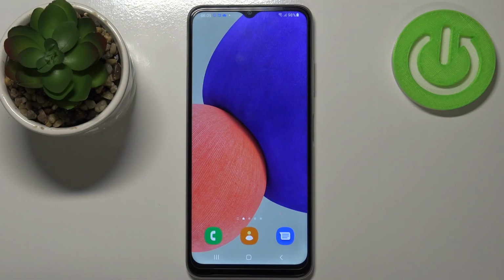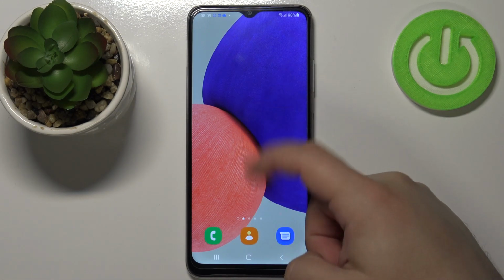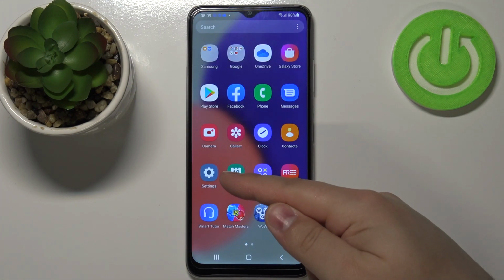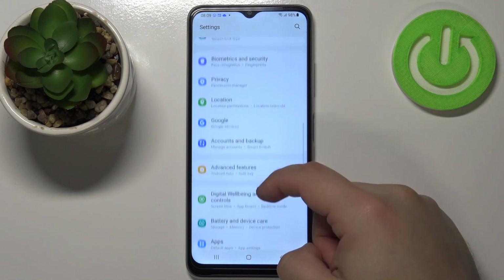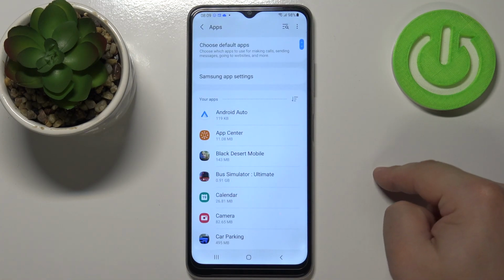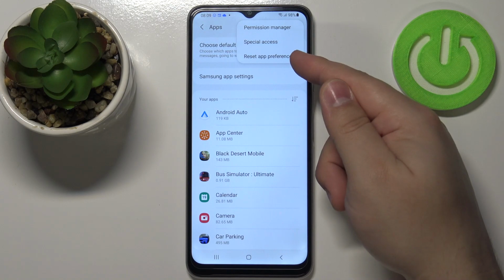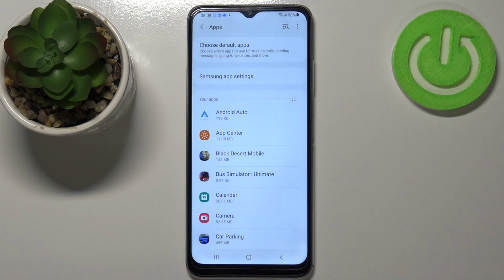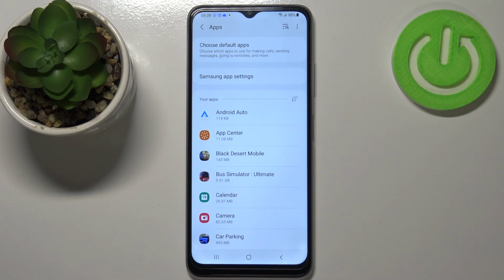How to Reset App Preferences in SAMSUNG Galaxy F22 – Restore App Defaults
Read more info about SAMSUNG Galaxy F22:
Interested in how to restore app defaults on SAMSUNG Galaxy F22? Are you looking for a way to reset app preferences on SAMSUNG Galaxy F22? In the enclosed tutorial, we show you how to smoothly reset app preferences in SAMSUNG Galaxy F22. If you are looking for a solution to bring back the original app configuration to your Samsung device, stay with us and learn how to get access to the settings that allow you to smoothly reset application preferences in SAMSUNG Galaxy F22. Let’s use the tutorial and without any problem, restore the original app settings in your Samsung smartphone. Visit our HardReset.info YT channel and discover many useful tutorials for SAMSUNG Galaxy F22.

How to reset app settings in SAMSUNG Galaxy F22? How to restore original app settings in SAMSUNG Galaxy F22? How to restore manufacturer defaults in SAMSUNG Galaxy F22? How to reset applications’ preferences in SAMSUNG Galaxy F22? How to reset app preferences in SAMSUNG Galaxy F22?